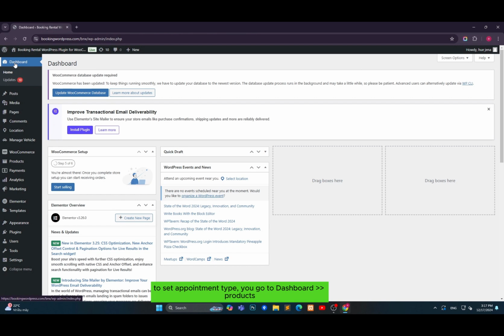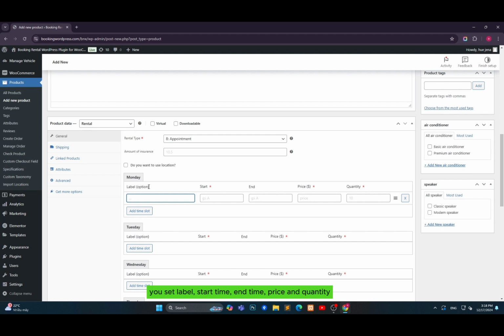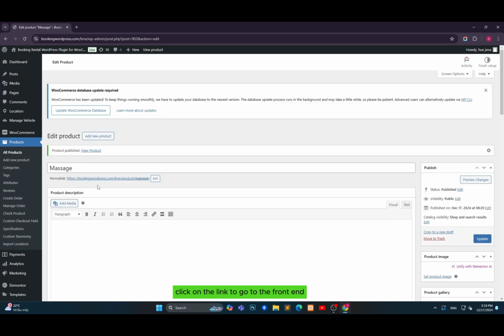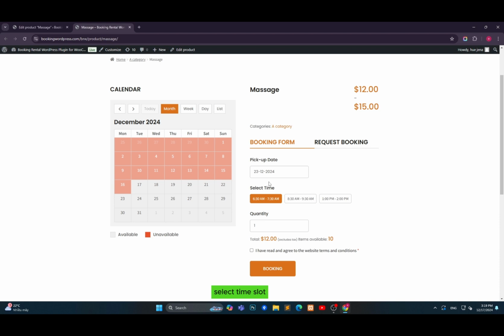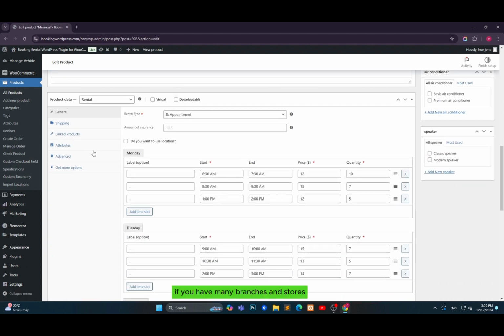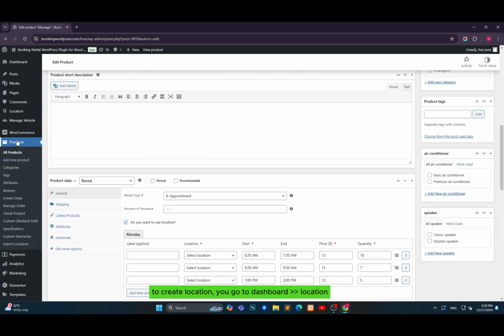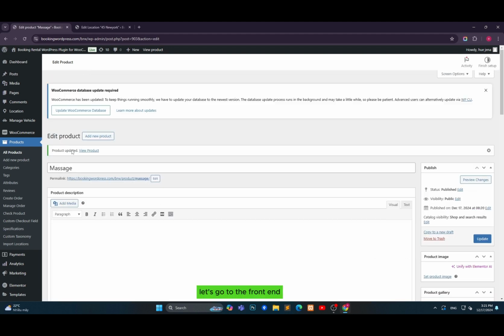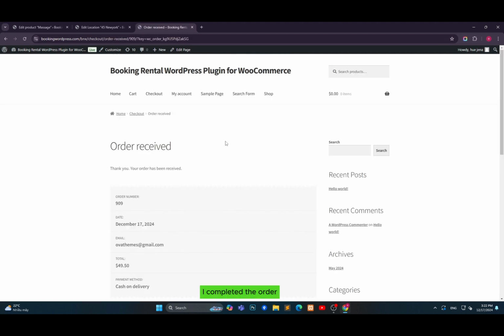[Quick View] Set Appointment Type for a product with with BRW - Woocommerce Booking & Rental Plugin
1. In this tutorial, we show on how to set appointment type with BRW - WooCommerce Booking & Rental Plugin.
- Set appointment time slots when you have a store and branch
- Set appointment time slots when you have many stores and branches
2. Why BRW WooCommerce Booking & Rental Plugin is an awesome choice for you:

BRW is the powerful online booking & rental system for businesses that provide vehicle rental, equipment rental, hotel booking, tours, transportation services, and more

It helps you build a professional online reservation system with secure payments, flexible pricing, and a smooth booking experience for your customers.

BRW includes every feature you need to manage online reservations efficiently:

- Super Flexible Pricing System: Supports many pricing structures for different rental scenarios including regular price per day, day-range pricing plans, mixed pricing (day & hour), hourly pricing plan, length of stay rates, kilometer-based pricing, seasonal pricing plan, distance-based pricing, location-based pricing
- Inventory Management with Two Modes: Automatic (auto-control availability per day/hour) and manual (manage inventory on your own terms)
- Local & Global Configuration: Apply settings globally or per individual product
- Deposit Payment Support: Fixed amount or percentage-based deposits → reduce cancellations
- Elementor Widgets & Shortcodes: Build beautiful layouts without coding